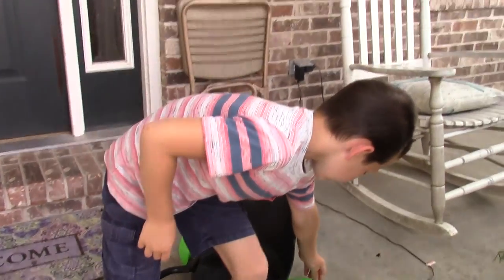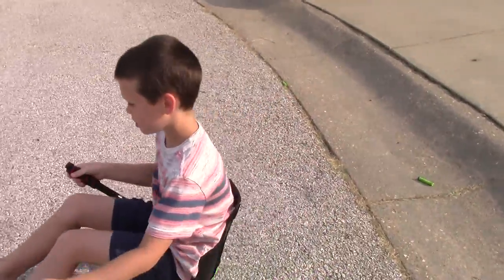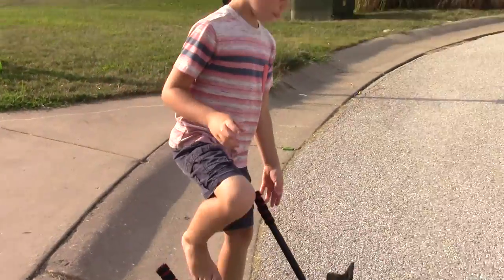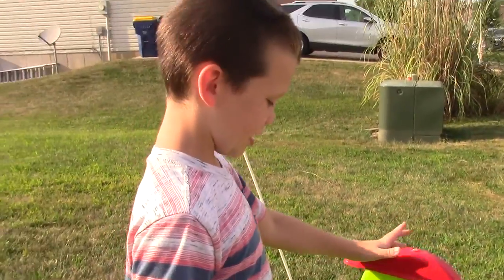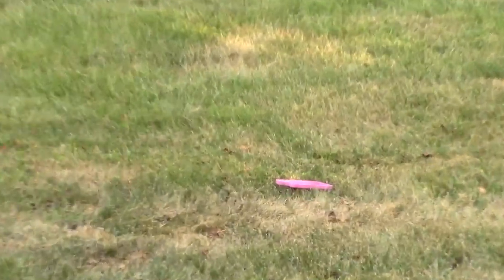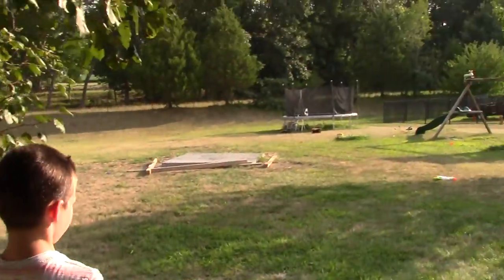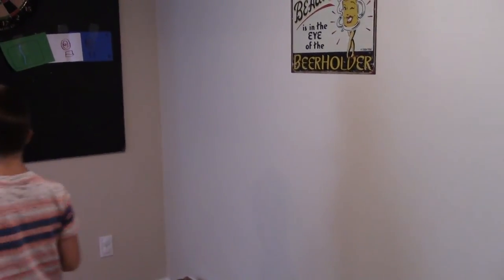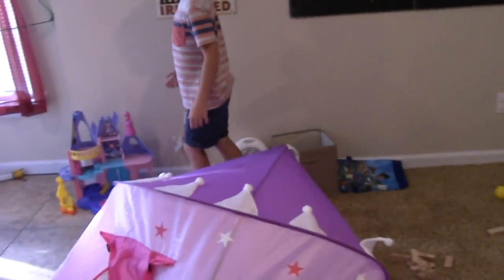How To Drive a Hoverboard